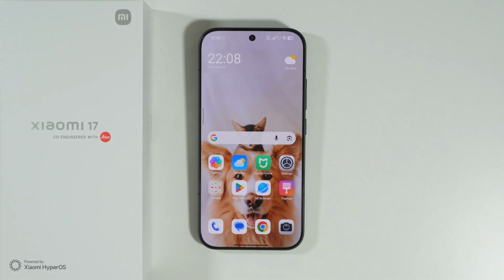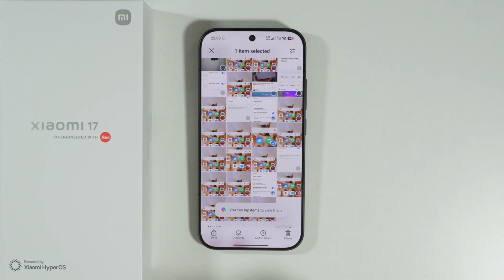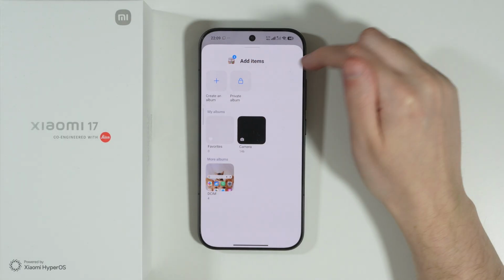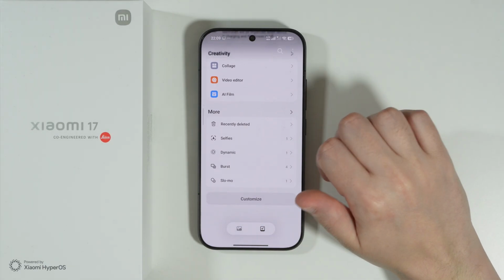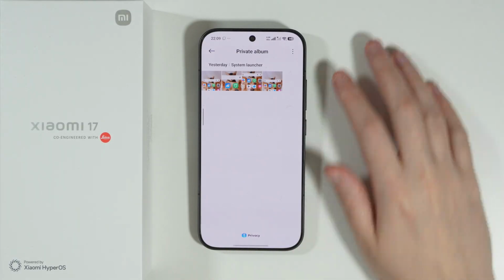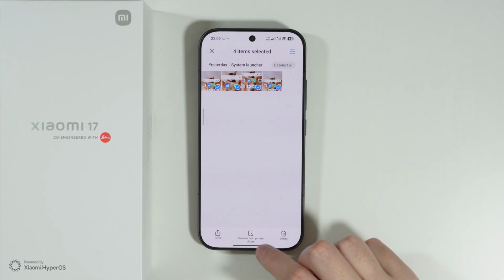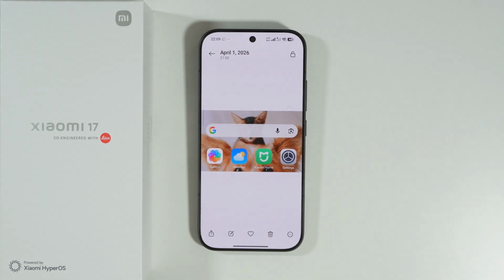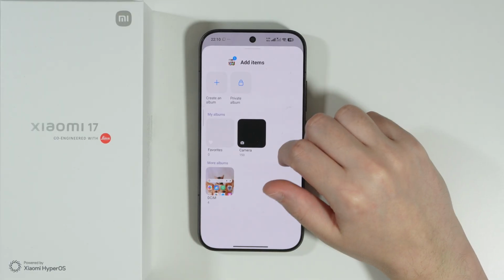Xiaomi 17: How to Hide Photos & Videos (Private Album)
In this video, I'll show you how to hide photos and videos on your Xiaomi 17 using the Private Album feature. This step-by-step guide will help you secure your personal media by keeping it out of sight from prying eyes. Follow along as I demonstrate how to set up and manage your Private Album for added privacy on your device.